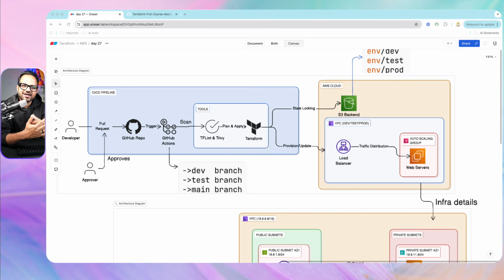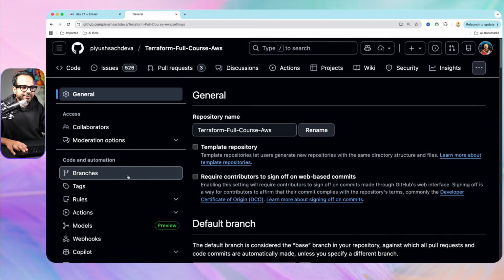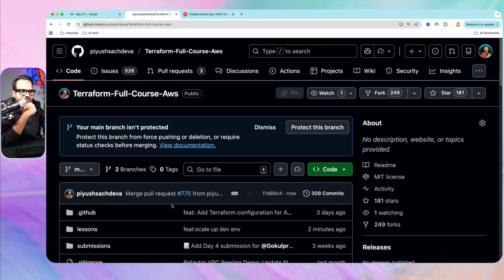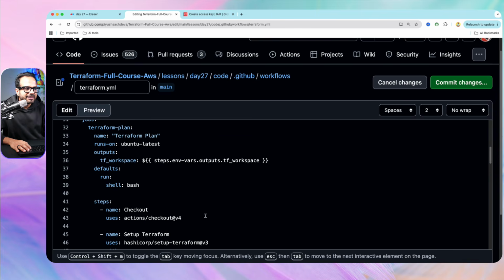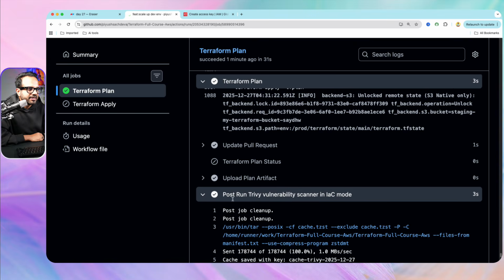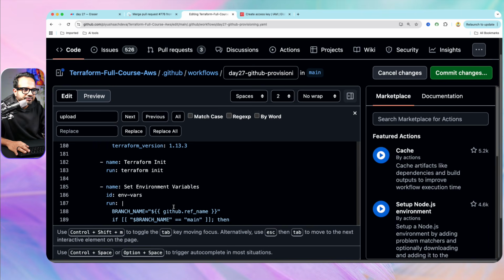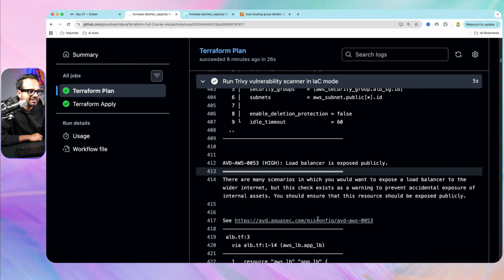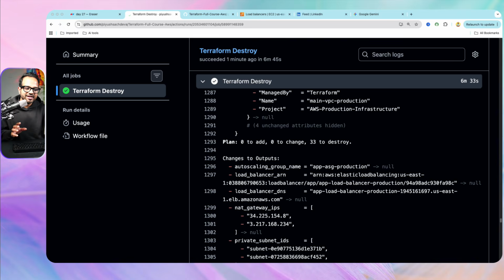27/30 - Automate AWS Infra Using Terraform and GitHub Actions | Realtime Project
Day 27/30 - automate aws infra using terraform and  github actions